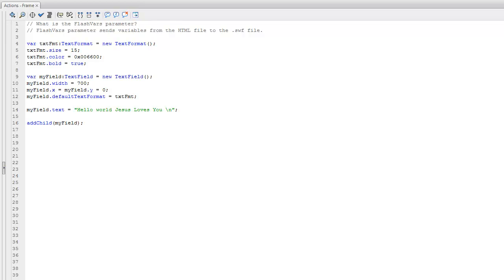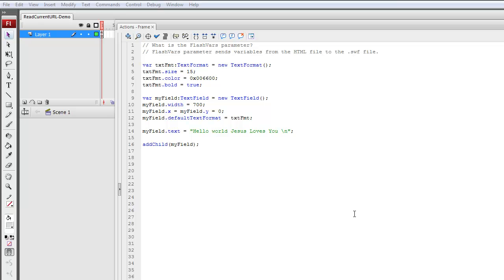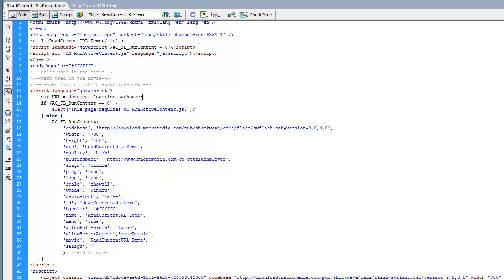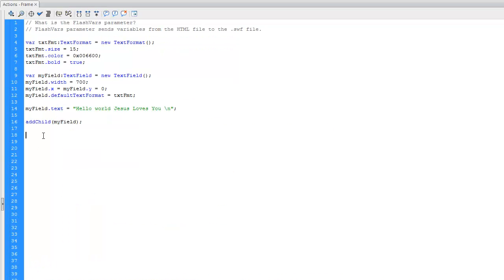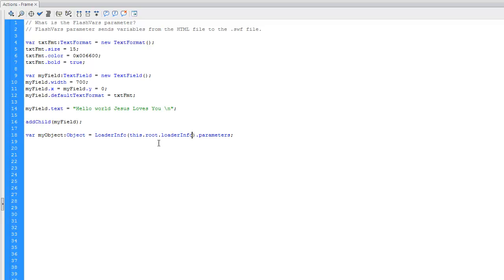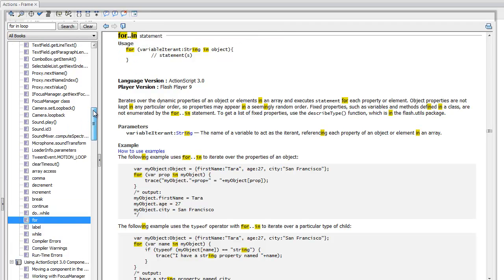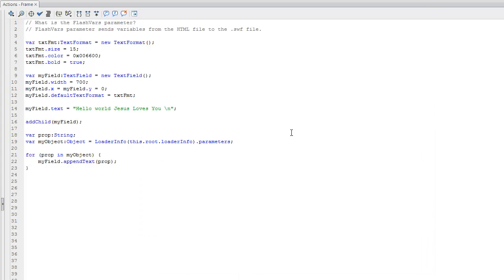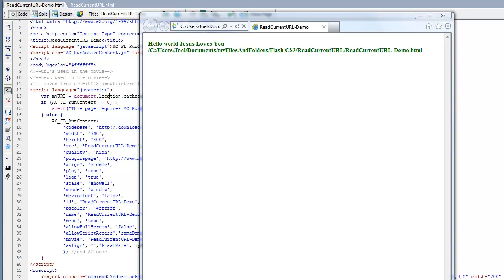How to use the FlashVars parameter in HD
This video shows a simple example of using the FlashVars parameter. This is an example of how to get a URL into a .swf file using the FlashVars parameter.